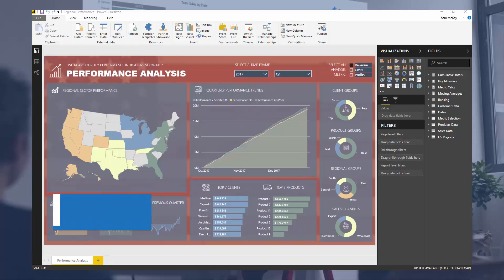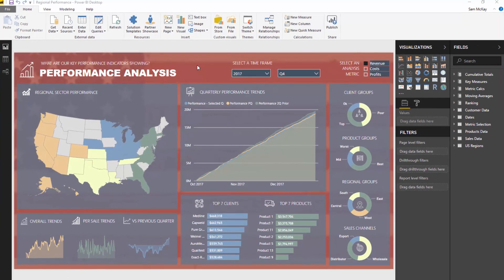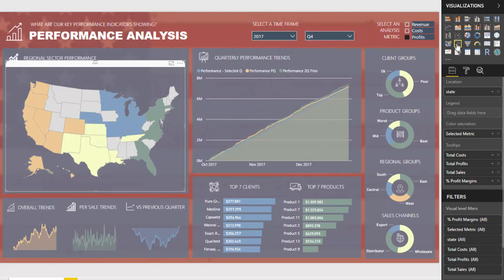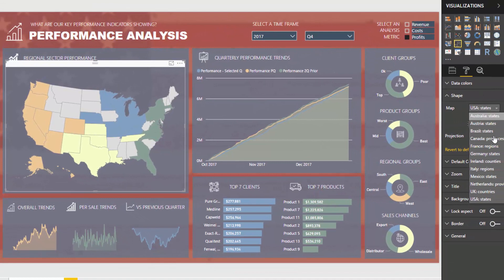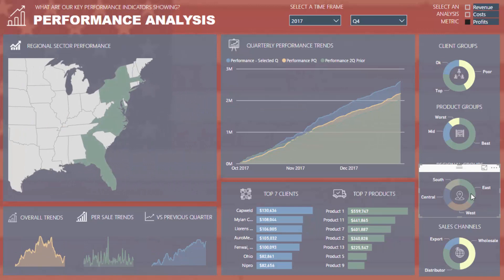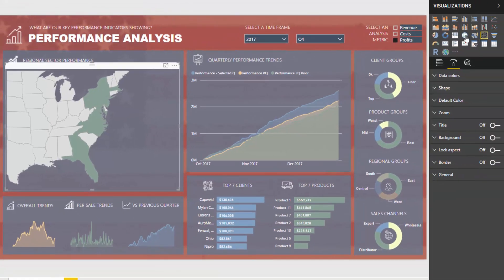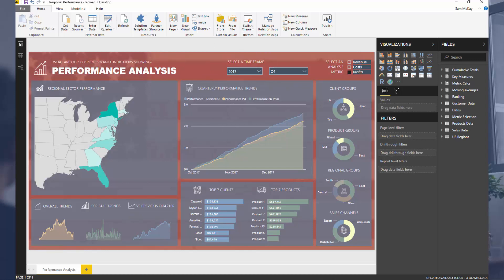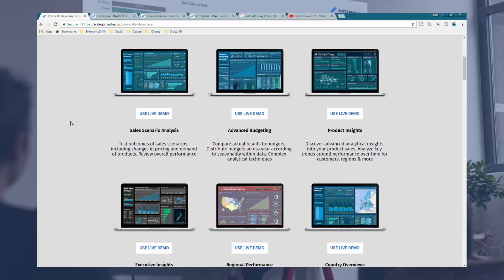Shape Map Visualization - Power BI Visual Techniques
In this tutorial I run through how to effectively use the shape map visualization in Power BI.

This is an effective spatial visualization that really can add to the storytelling abilities of your reports and dashboards.

Relatively simple to implement, but good to review how you can utilize in combination with other tips and tricks in your reports.

Video Details
0:16 - Introduction
2:02 - How To Use The Shape Map Visual
3:41 - Drilling Into Data Using The Shape Map
4:44 - Key Take Away
5:44 - Check Out The Workshop

Related Links
Using Filter Fields & Visual Interactions To Create Compelling Visualizations In Power BI
How To Create Compelling Reports & Dashboards In Power BI

Create A Map Reference Layer For ArcGis Maps In Power BI